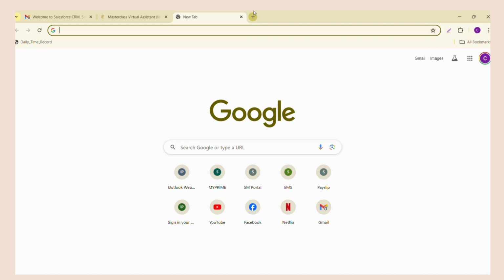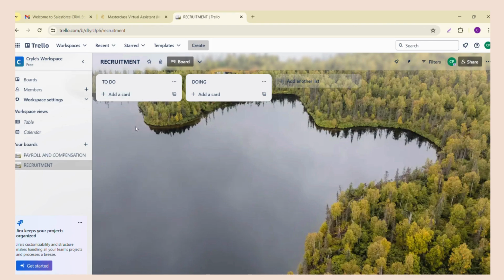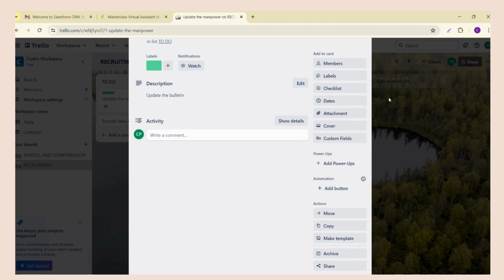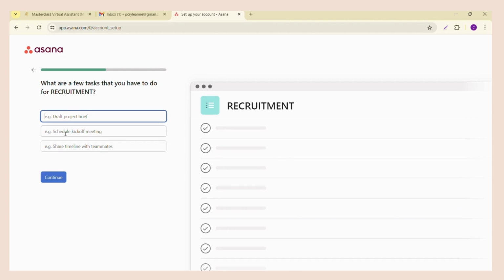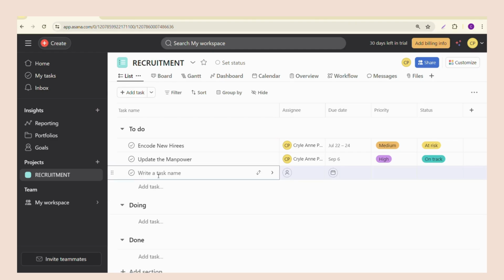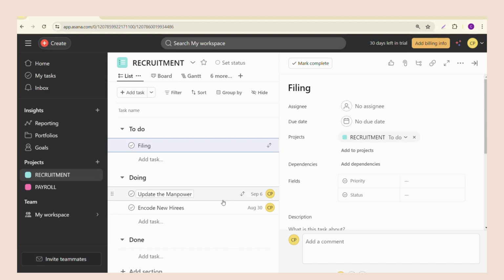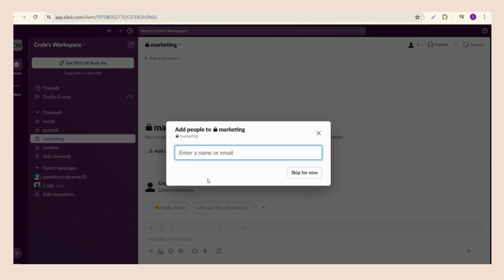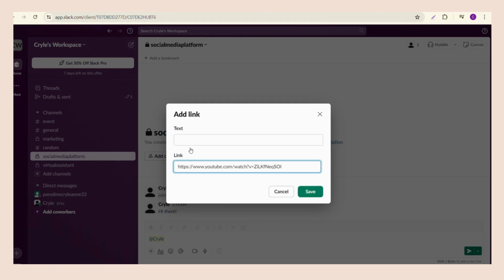PROJECT MANAGEMENT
How Trello, Asana and Slack works